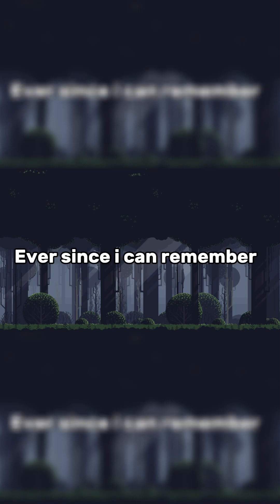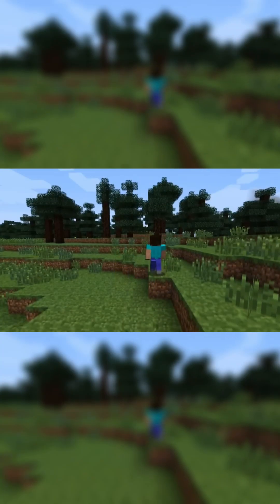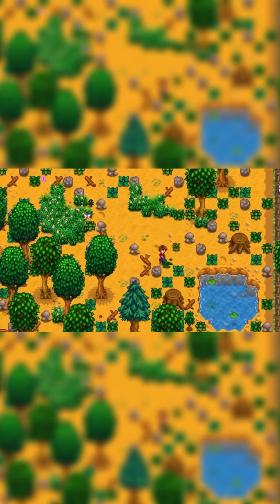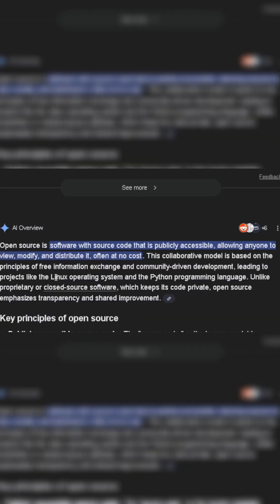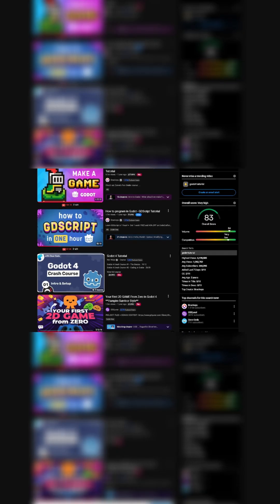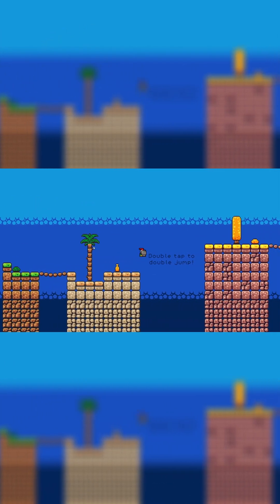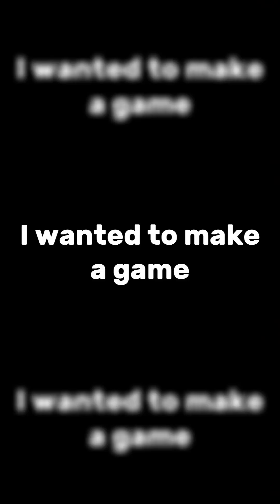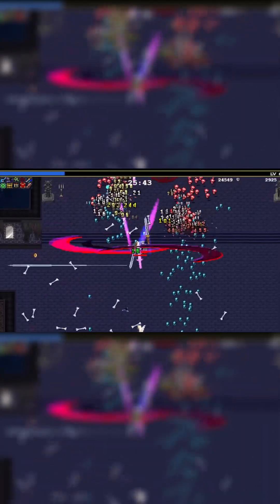Making a Game in 30 Days With ZERO Experience! (Godot)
How I made a game in 30 days with no prior experience!
 This is the first indie game devlog where I get started on making a roguelite inspired by vampire survivors. Im using the godot engine to make my game. This is the first step of becoming a game dev.